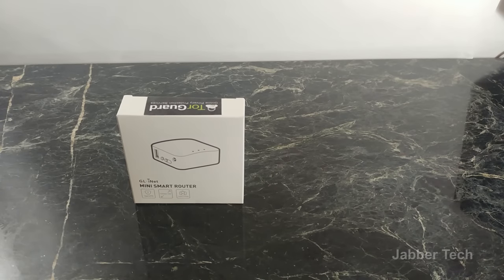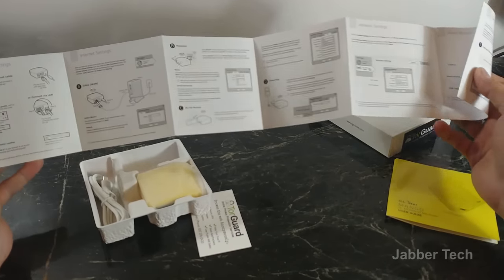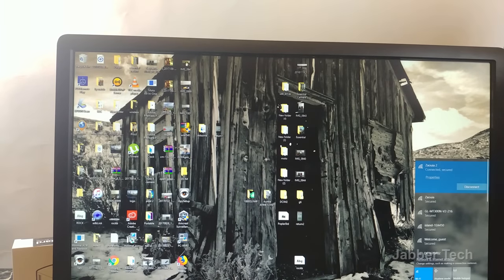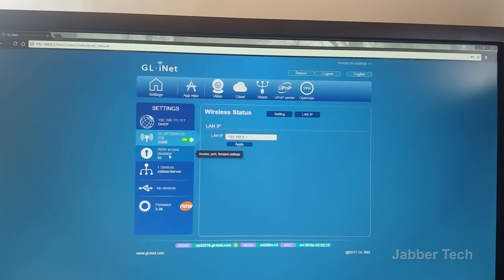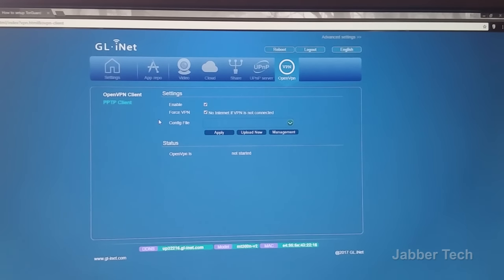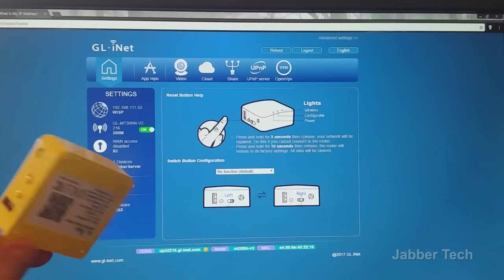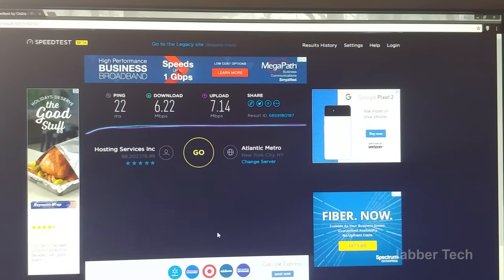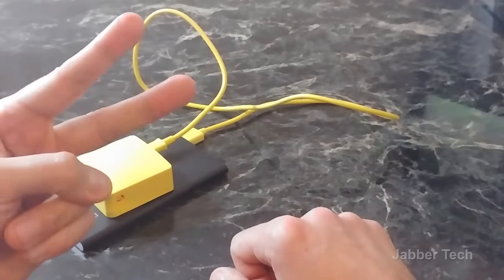How-To Setup the GL.iNet GL-MT300N Mini VPN Router and Review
This video will show you how to set-up the mini router with your favorite vpn service. it will also provide a walk thru of the set-up process along with brief description of the available options. This mini route is great for travel and for use at unsecured hot spots or open wifi networks across the globe.
🛒More GLINET Products

I have been using it with torguard , which I really recommend!